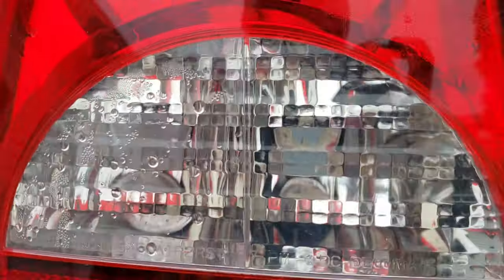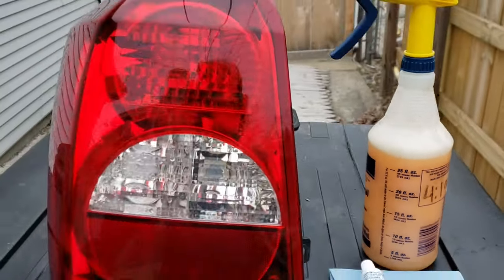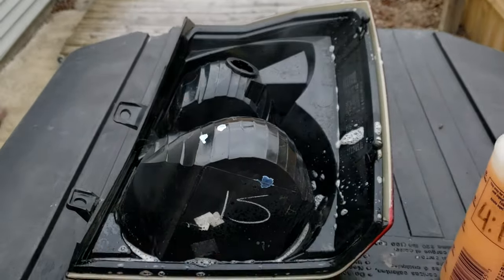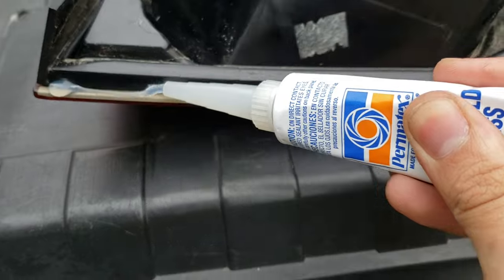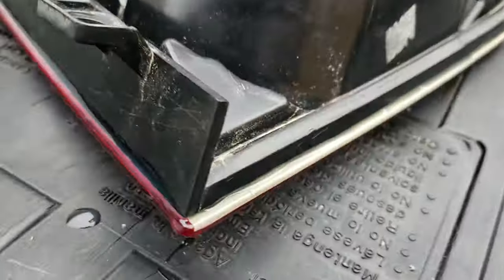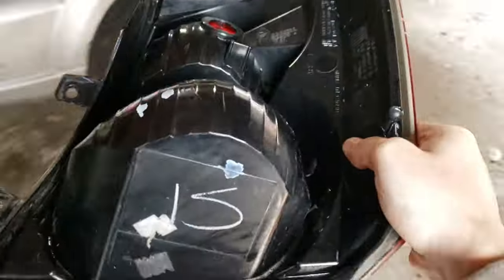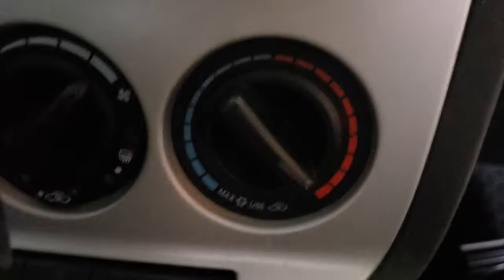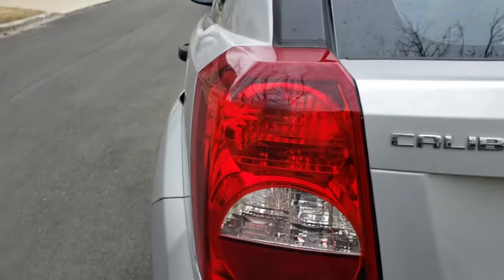How To: Remove and Seal Tail Light from Water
Instructions down below

This video demonstrates how to remove and seal a tail light from water.

Step 1: Remove tail light from the vehicle.
Step 2: Use a degreaser to clean up the tail light
Step 3: Wipe down the tail light to make sure it is clean
Step 4: Use the glass sealant to cover up the tail light
Step 5: Set the tail light in the vehicle and set the air control to max heat.
Step 6: Place the tail light back into the vehicle

Done

If possible, please leave some effective criticism so that I am able to improve and proceed to be better next time!

Due to factors beyond the control of Motor Mech, I cannot guarantee against improper use or unauthorized modifications of this information. Motor Mech assumes no liability for property damage or injury incurred as a result of any of the information contained in this video. Use this information at your own risk. Motor Mech recommends safe practices when working on vehicles and or with tools seen or implied in this video. Due to factors beyond the control of Motor Mech, no information contained in this video shall create any expressed or implied warranty or guarantee of any particular result. Any injury, damage, or loss that may result from improper use of these tools, equipment, or from the information contained in this video is the sole responsibility of the user and not Motor Mech. Any product names, logos, brands, or other trademarks or images featured or referred to within the Motor Mech video are the property of their respective trademark holders. The respective trademark holders do not sponsor or endorse Motor Mech or any of our online products!